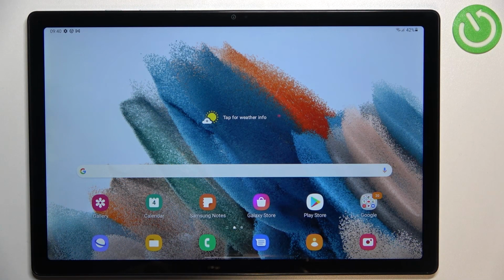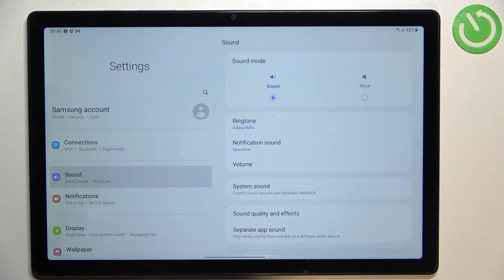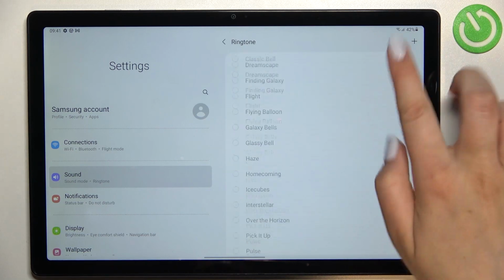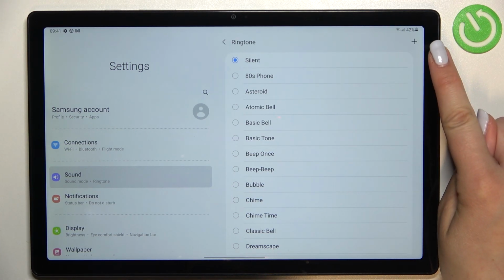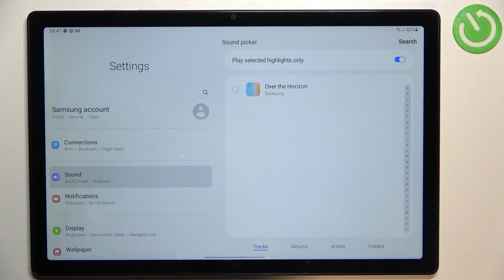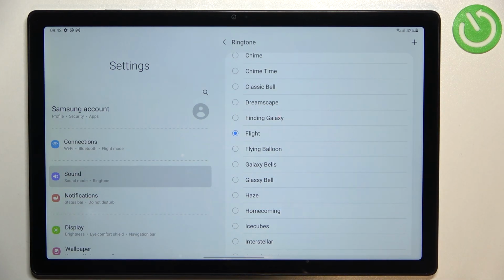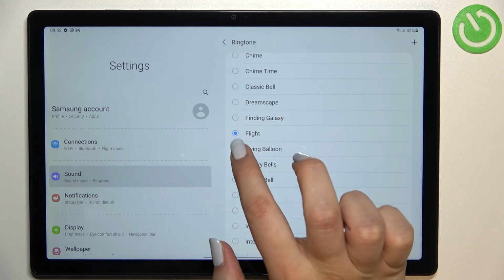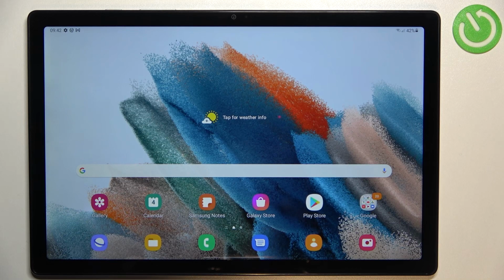SAMSUNG Galaxy Tab A8 2021 - Ringtone Demonstration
Check more info about Samsung Galaxy Tab A8 2021:
If you want to hear all ringtones available for Samsung Galaxy Tab A8 2021, this video might be essential. Simply follow our demonstration video and learn how all ringtones sound for Samsung Galaxy Tab A8 2021 The purpose of this video, and any other found on this channel, is to help you find a solution to the problem. Consider subscribing to our channel, liking our video, or leaving us a comment or suggestion if you appreciate the effort that we put into making this, as it greatly helps us with making future guides tailored to your needs. Cheers!

All ringtones for Samsung Galaxy Tab A8 2021 ?
What ringtones can i find on Samsung Galaxy Tab A8 2021 ?
Available ringtones for Samsung Galaxy Tab A8 2021 ?
Ringtones for Samsung Galaxy Tab A8 2021 ?